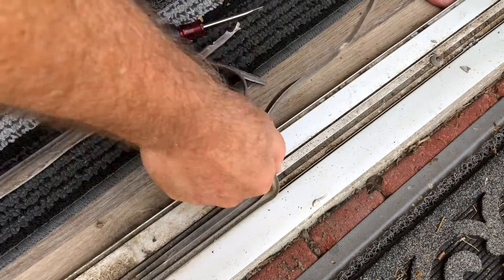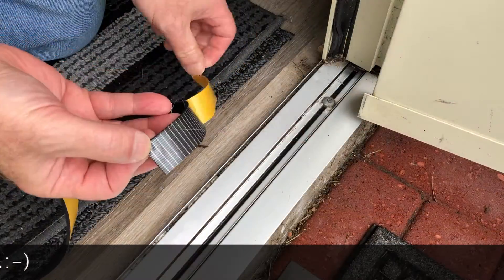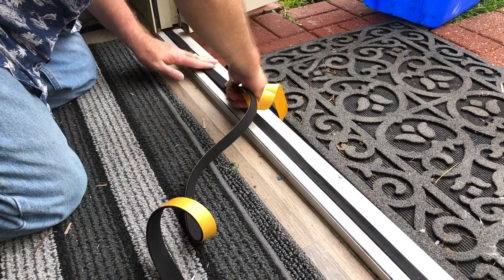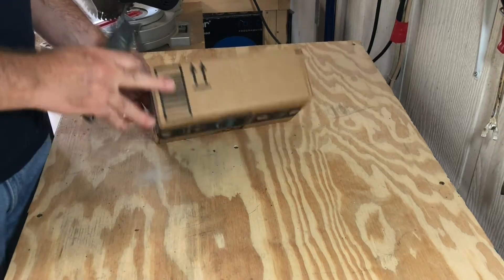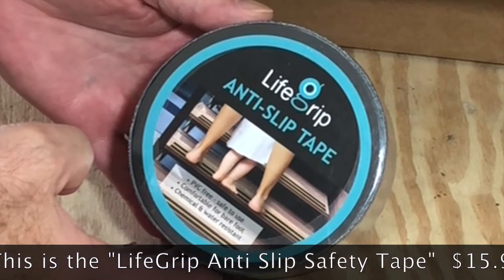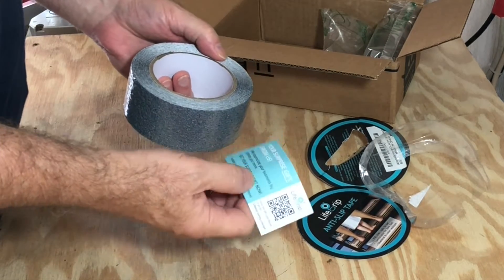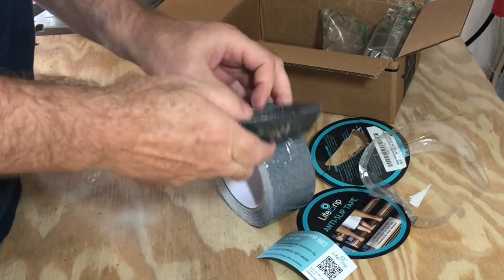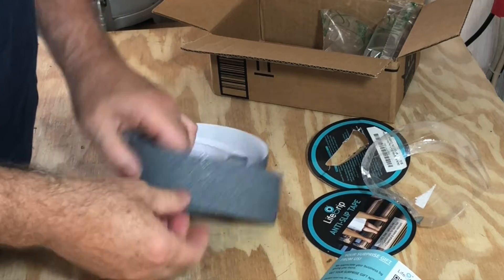Anti skid tape unboxing/install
DIY home repair, unboxing anti skid tape, install on French door, weather striping.  Life in the suburbs, home repair.